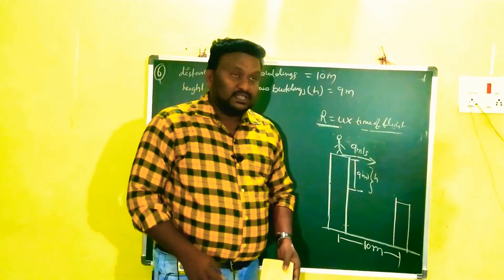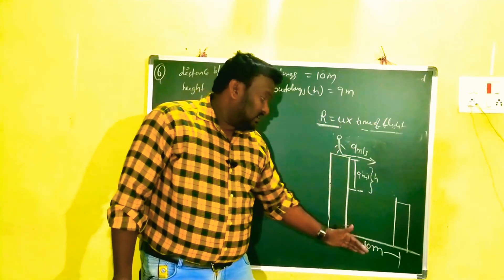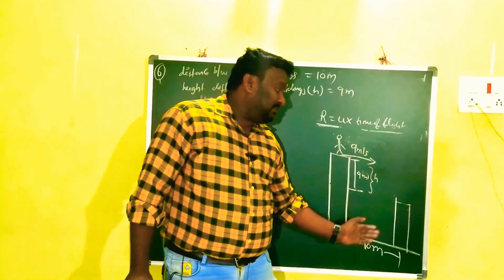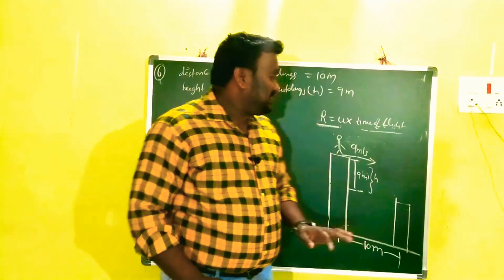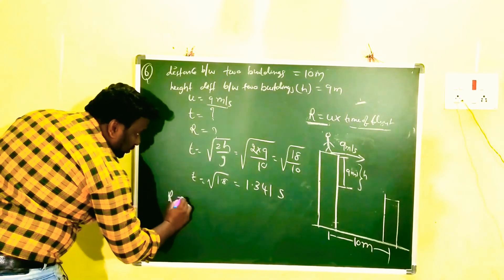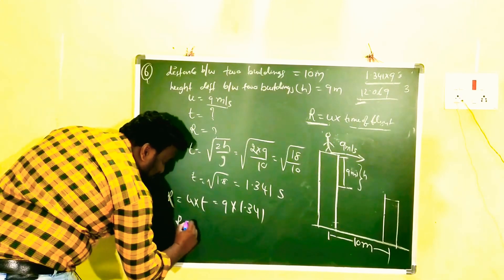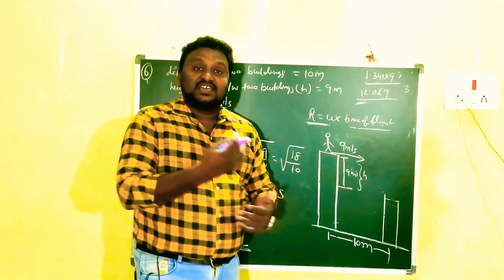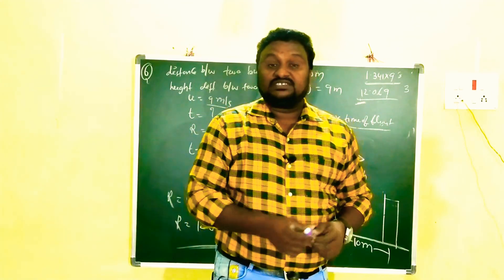A man runs across the roof of a tall building and jumps horizontally on | motion in a straight line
application of range and time of flight#class11#range#timeofflight
short answer question:6